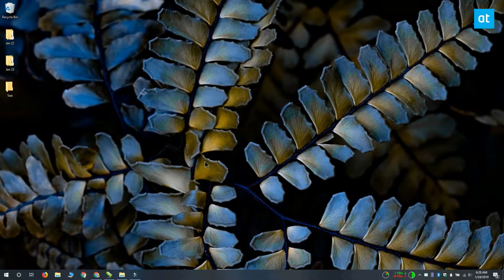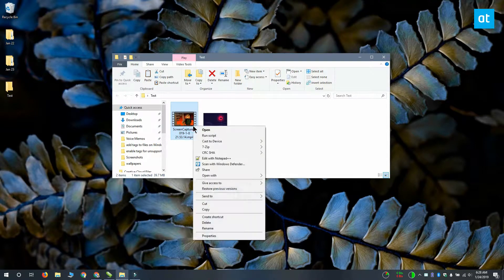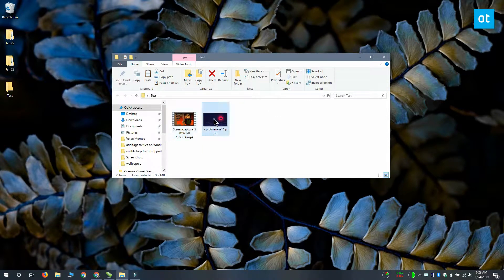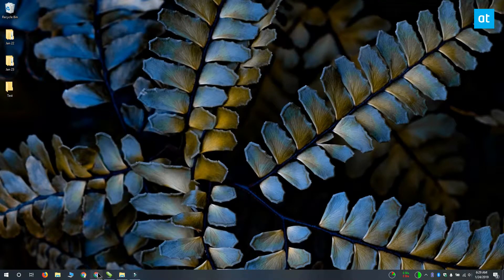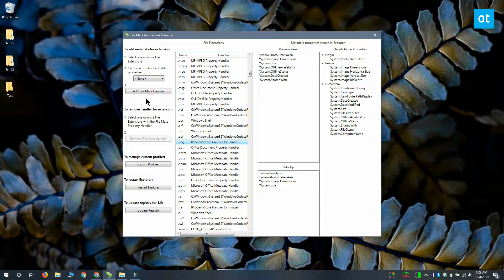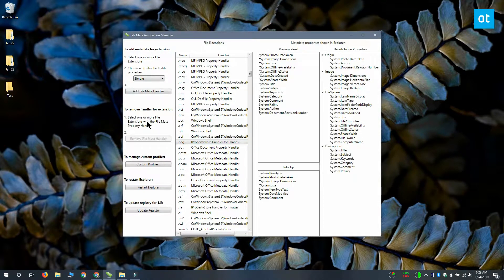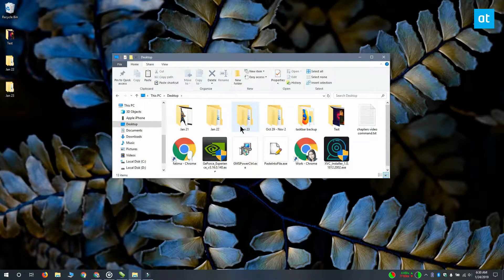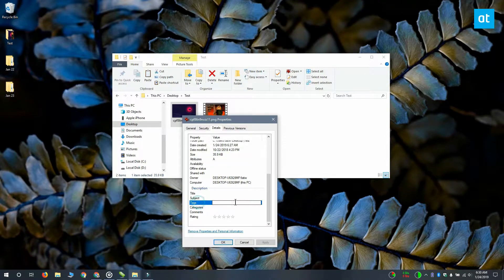How to enable tags for unsupported files on Windows 10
Tagging is an efficient, and rather underused method for organizing files. Windows has never given it much importance and done little to highlight them. As far as Windows is concerned, users ought to use file names or file extensions to look for their files.